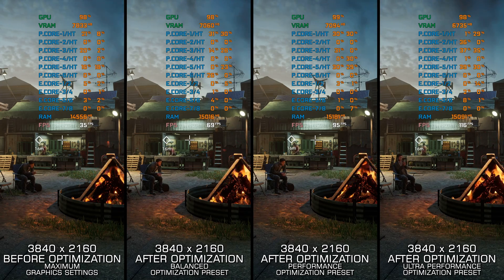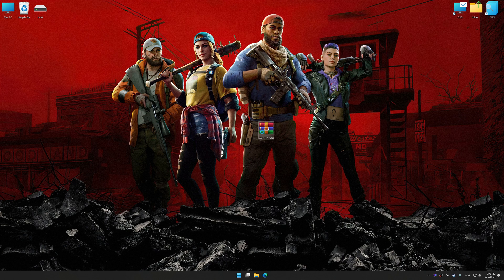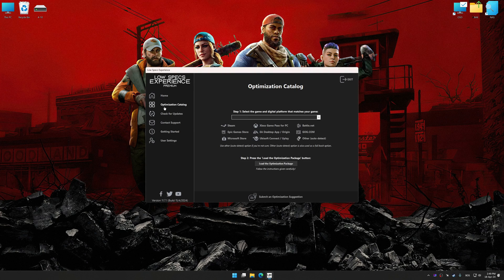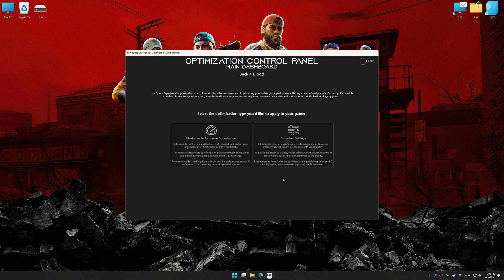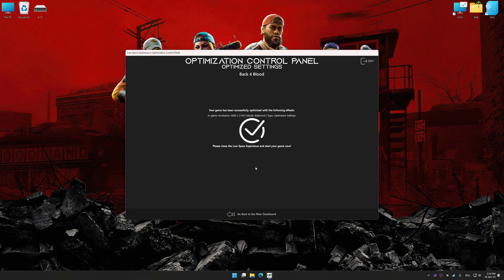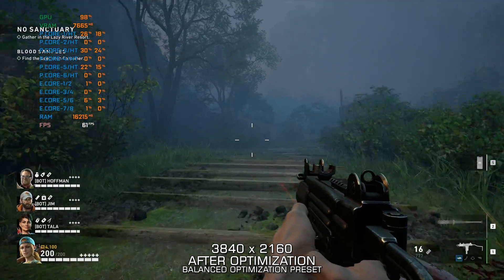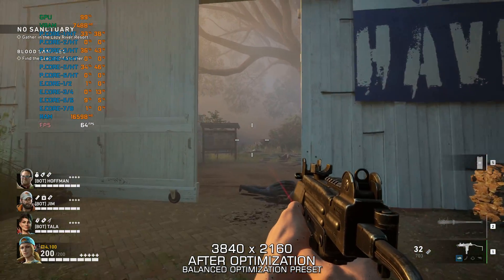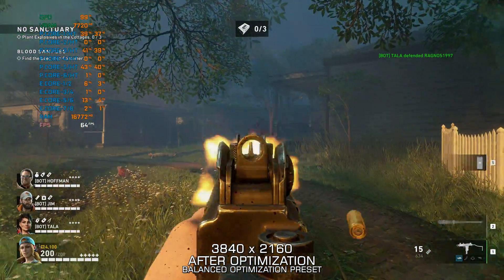Back 4 Blood | Optimized PC Settings for Smoother Gameplay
Learn how to configure the Optimized PC Settings presets in Low Specs Experience for Back 4 Blood to achieve stable frame rates, smooth gameplay, and balanced performance. This guide shows you how to maintain excellent visual quality while improving responsiveness, reducing micro-stutters, and keeping motion fluid for the best overall gaming experience.

⏱️ Timestamps

00:00 Before vs After Optimization
00:41 Optimization Guide
02:01 Additional Gameplay Footage